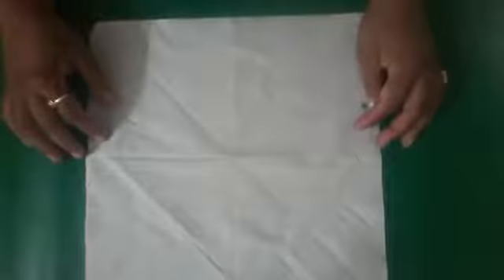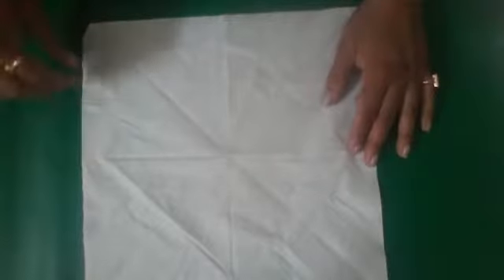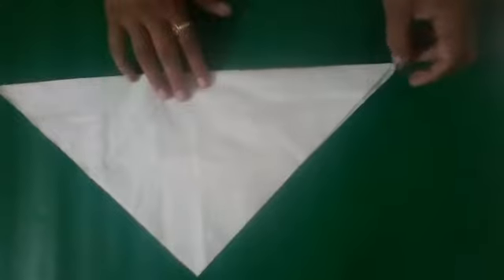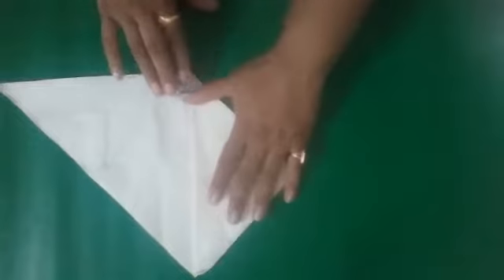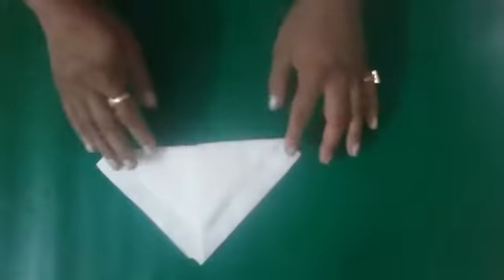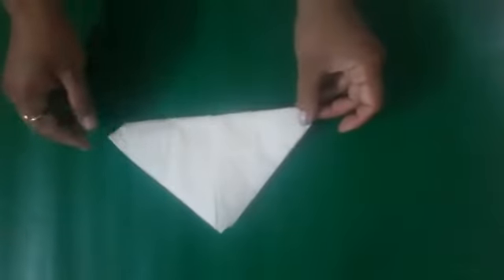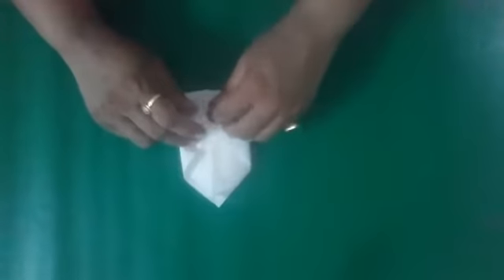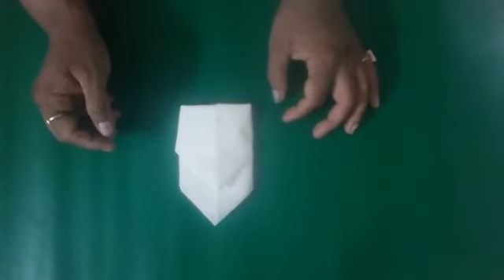CBSE/ NCERT Class 9 | Work Education | Paper Napkin Folding - Rose Bud Fold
Paper Work
a) Understand different techniques of paper napkin folding.
CRAFT WORK
Learning Outcomes :
1. Develop aesthetic sense by doing various kinds of craftwork.
2. Acquire knowledge and skill of matching colors and schemes.
3. Use paper and make attractive and useful items using it.
4. Acquire skills of making articles like fruits, vegetables, animals, birds, decorative pieces using papier mache.
5. Acquire technique of varnishing papier mache articles to maintain their freshness and durability.
6. Identify clay soil used for clay modelling.
7. Prepare wet soil and use plaster of Paris for clay modelling..
8. Develop skills to construct different type of knots in jute, nylon and cotton threads for macramé work.
9. Use the knots given to threads to give different shapes thereby creating different designs in macramé work.
10. Select appropriate fabrics, tools and materials for making different stuffed toys and dolls.
11. Develop sense of neatness, accuracy and proportion while cutting different parts of the body of a doll or a stuffed toy.
12. Develop skills of preparing wall hangings keeping their aesthetic value and creativity.
13. Identify and prepare certain useful products for home use like laundry bag, T.V. cover, and refrigerator top cover.
ASAPr-A01